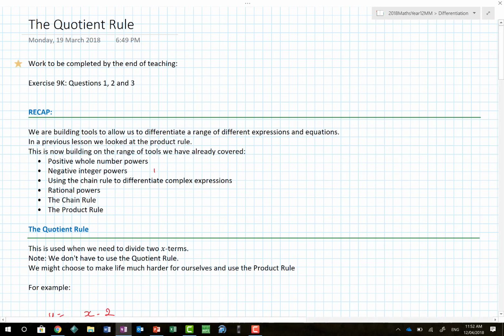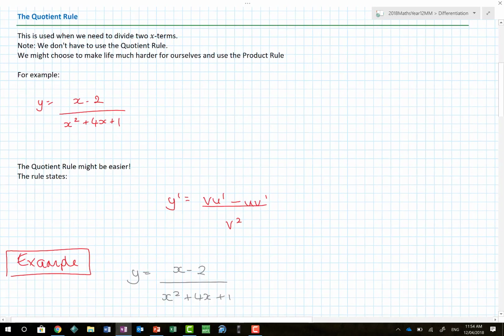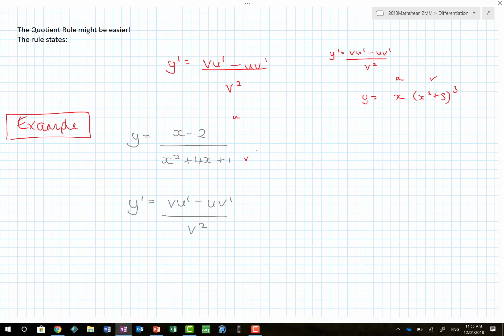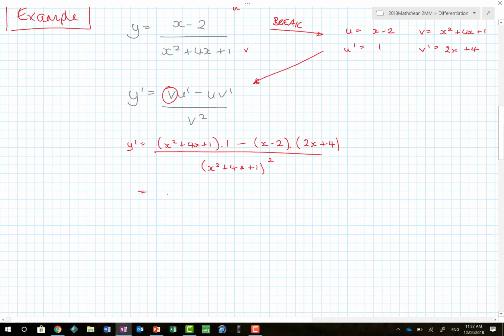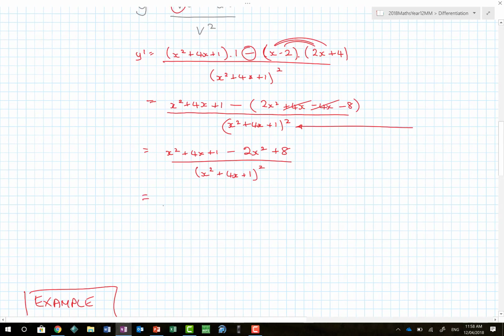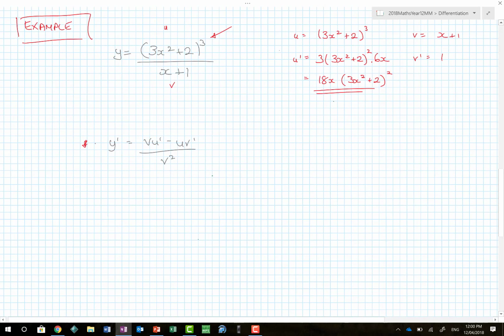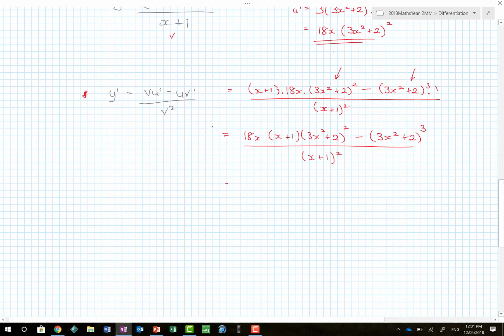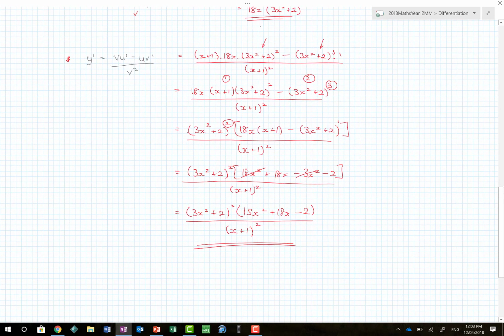The Quotient Rule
This video shows how to use the Quotient Rule to differentiate functions. This video takes the time to look at how the quotient rule is and how it is used. We have already looked at the chain rile which shows how to split the product of terms and differentiate them. When we divide two functions we have to use another rule - the quotient rule. Much like the chain rule, there is a formula to use which makes the process really simple!

Key Points:
[Coming soon]